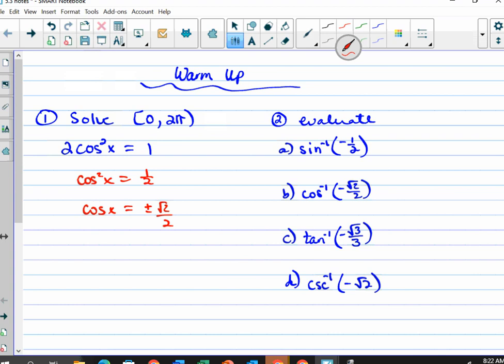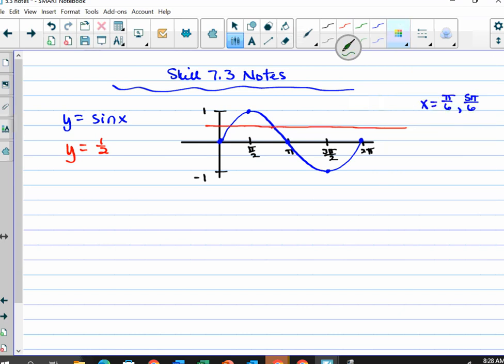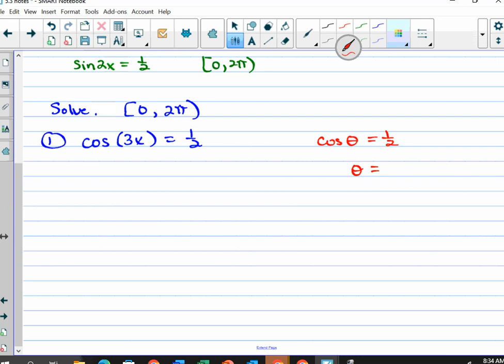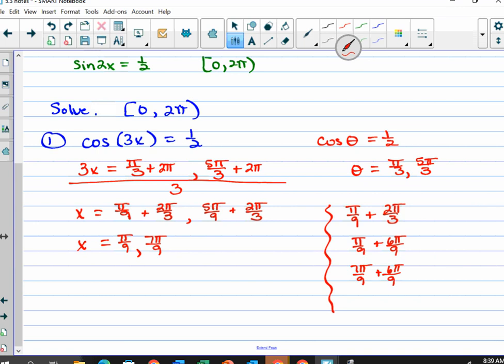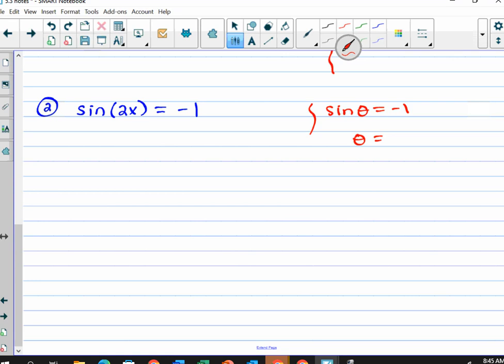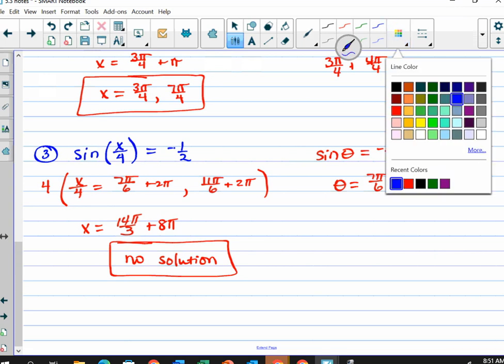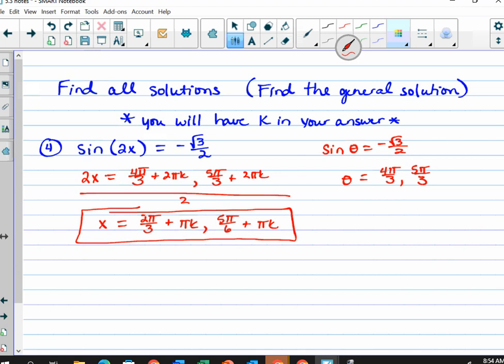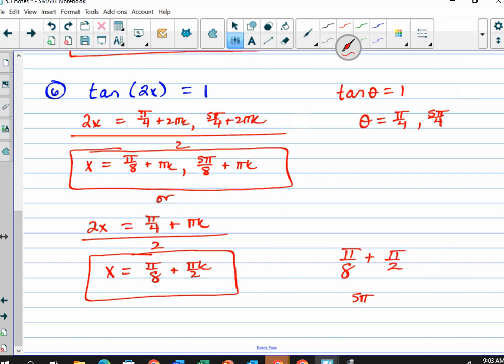7.3 notes video multiple angles